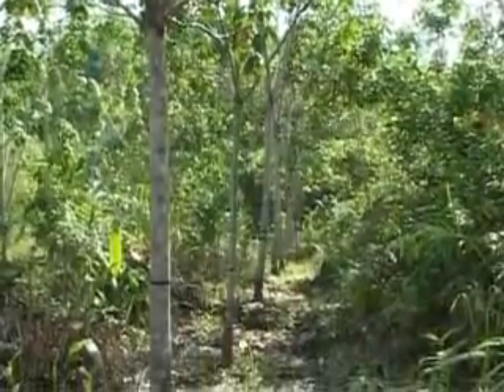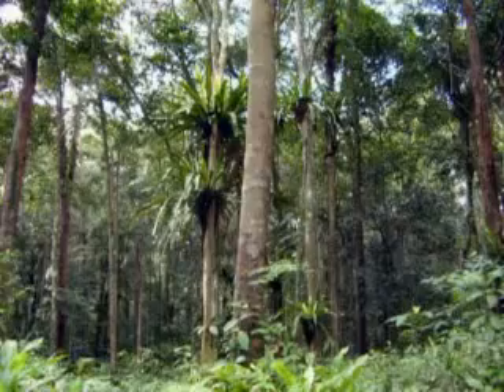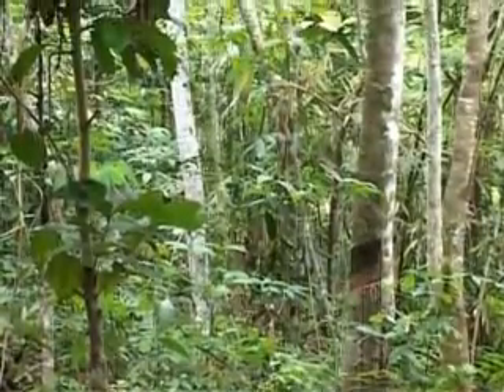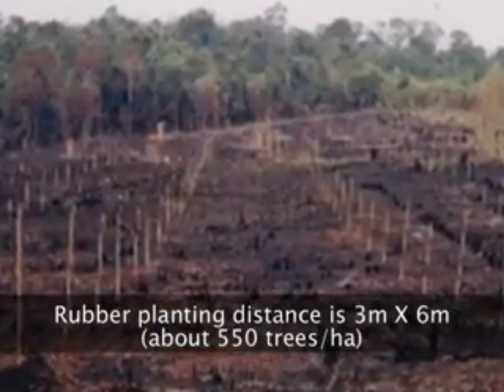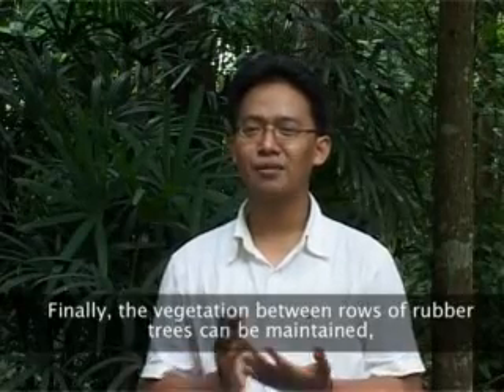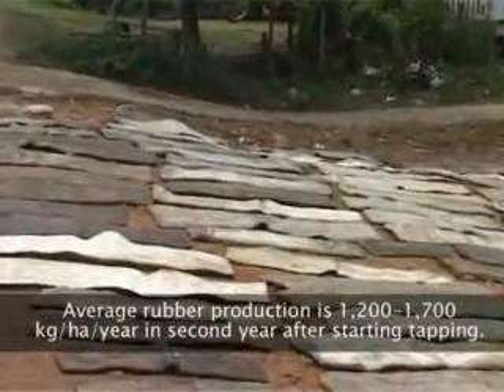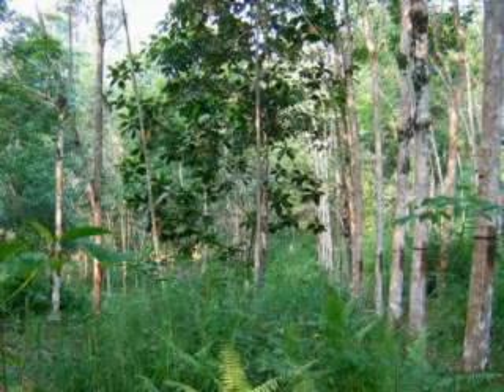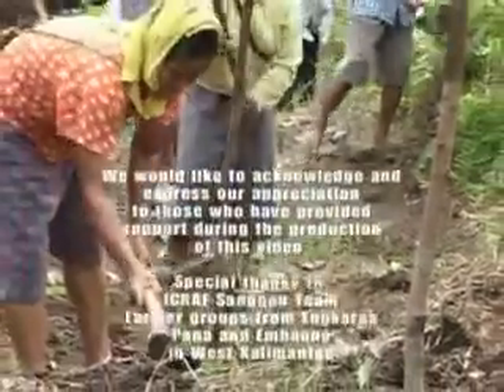Rubber technology guidelines: Introduction to improved rubber agroforestry system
Improved rubber agroforestry system (RAS 1) is similar to traditional rubber agroforestry but uses high-yielding clonal rubber instead of seedlings. Compared to monocultural systems, RAS 1 requires less resources, such as labour and agro-chemicals, and also provides better conservation and hydrological functions.